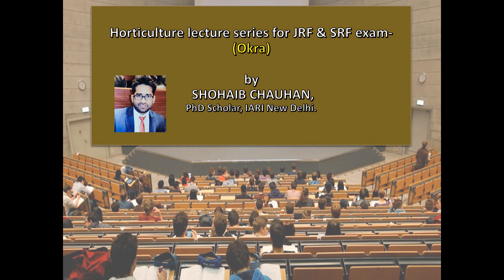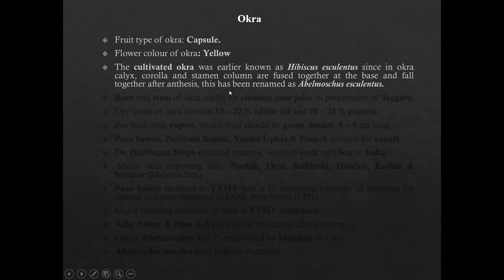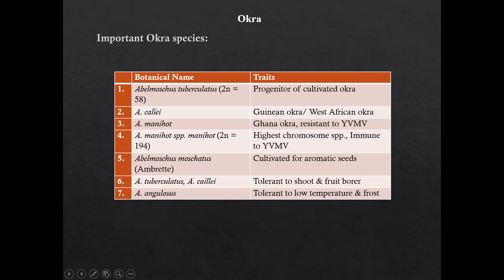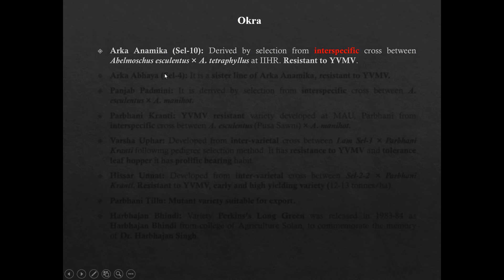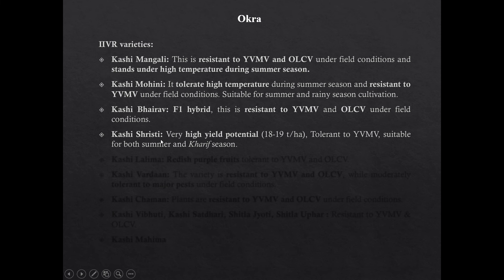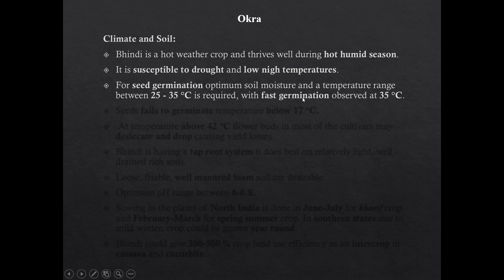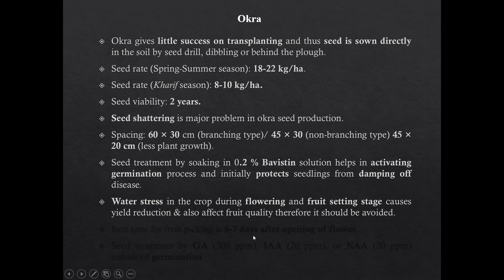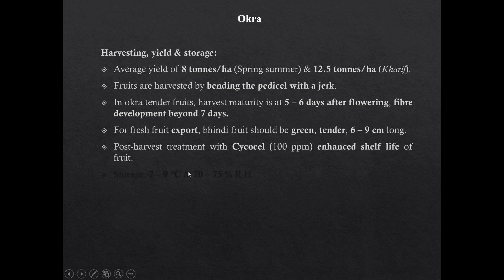Horticulture lecture series for JRF & SRF - Okra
This video lecture is very useful for the students who are preparing & willing to prepare for JRF, SRF & ARS exams in Horticulture. This lecture is consists of detailed information on Okra crop which includes basics, cultivation, important species, resistance source, updated area of cultivation & production & important & new Okra varieties.